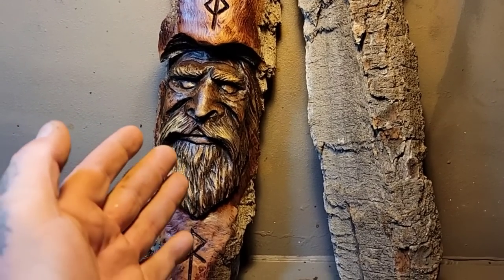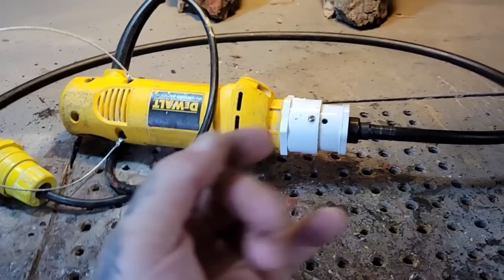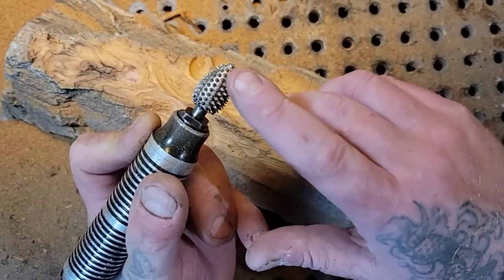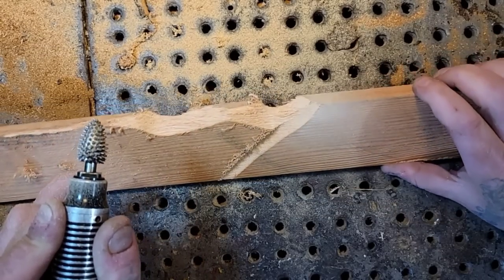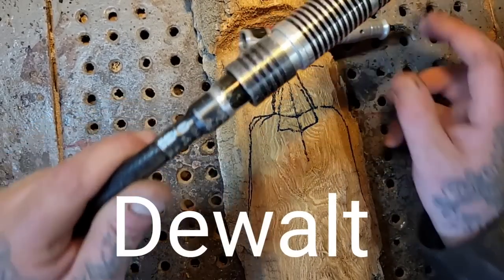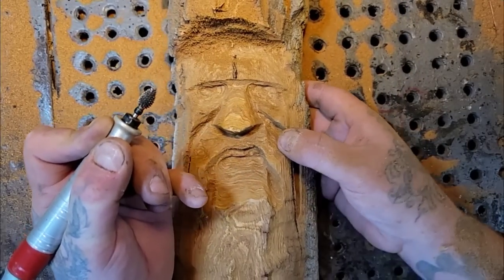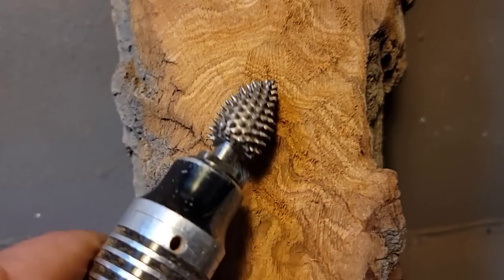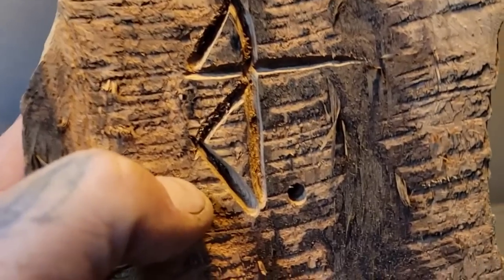Testing out the new MONSTER Power Wood carver Invented By Pete.b AKA Mad Scientist.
In this YouTube video I show how my good friend  Peter Blair Figured out a way to install a Industrial Foredom Flex shaft to a Dewalt tile cutter tool that has 30k Rpm over the Foredom 18k max Rpm for Power Wood Carving.

Kutzall
carving burs I use link,